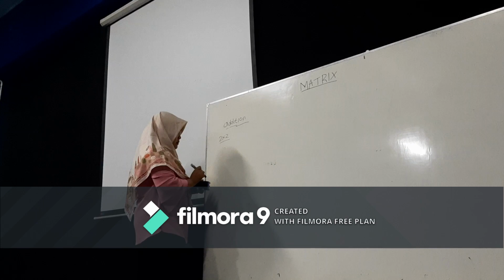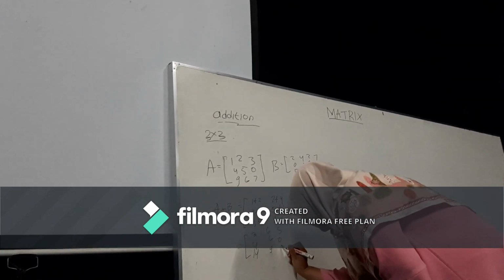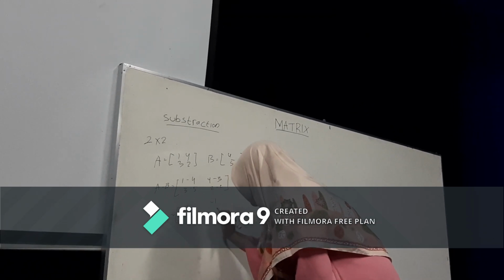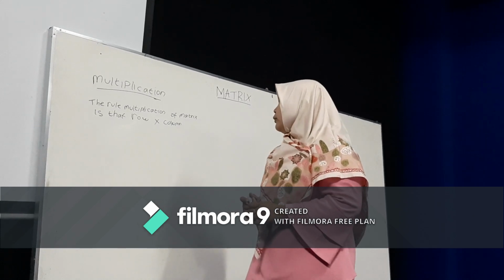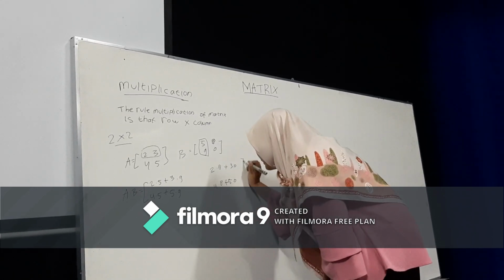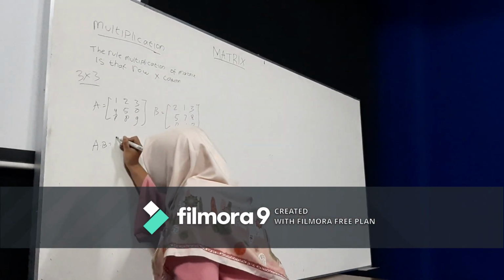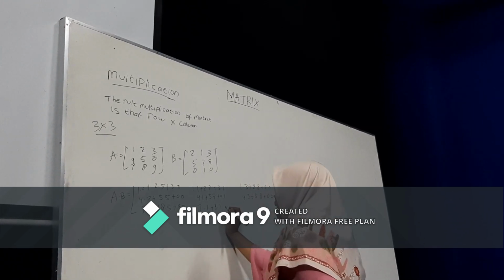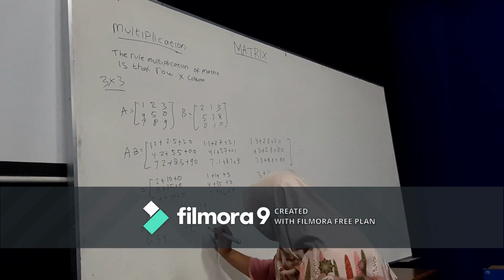Matrix Yeni Dwi S A410160042